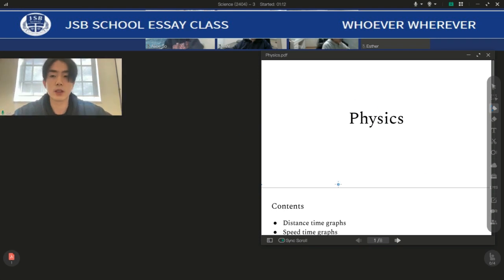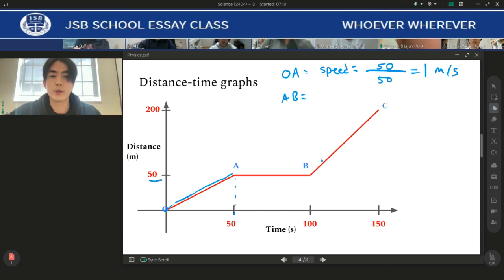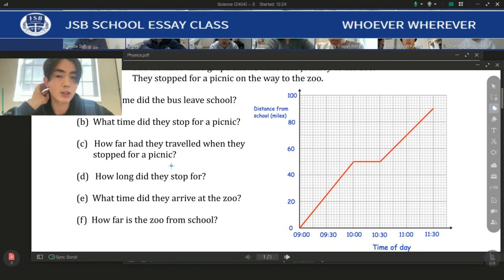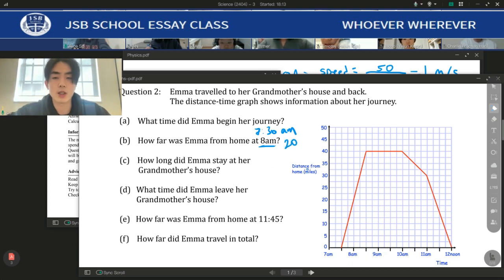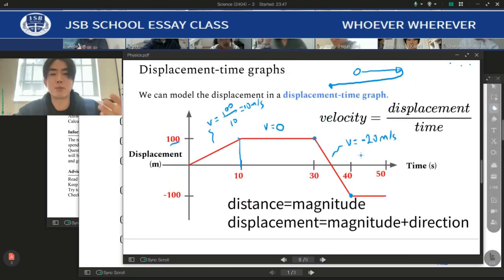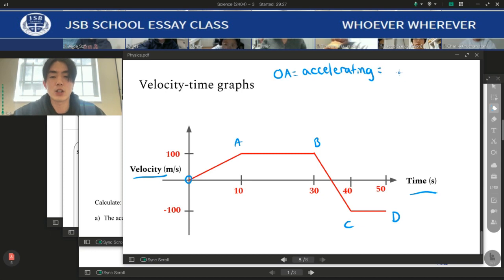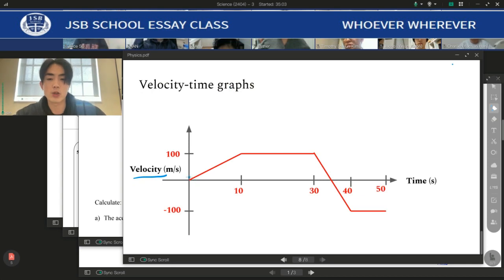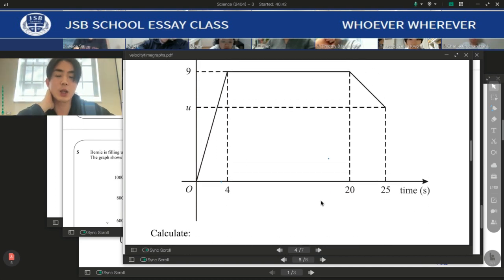Physics Class 3